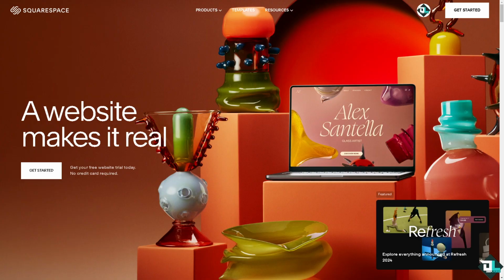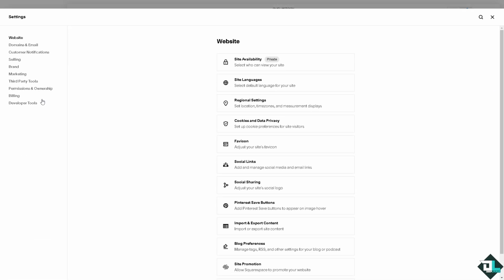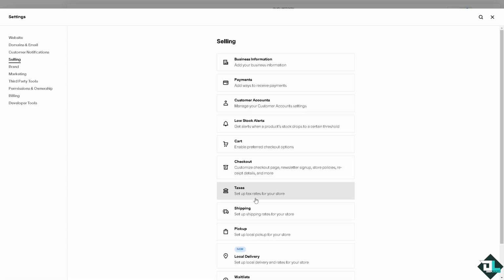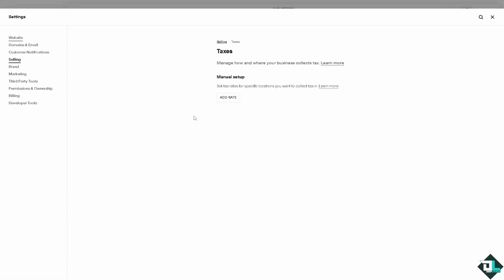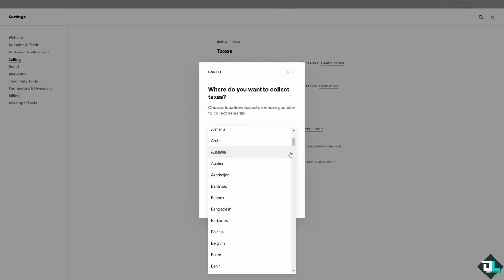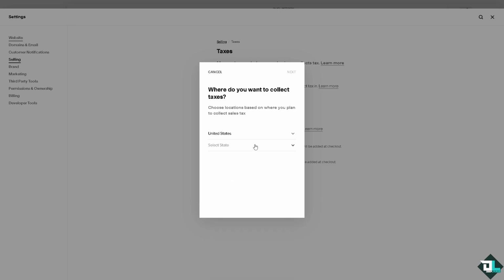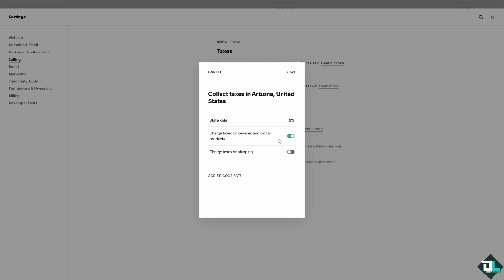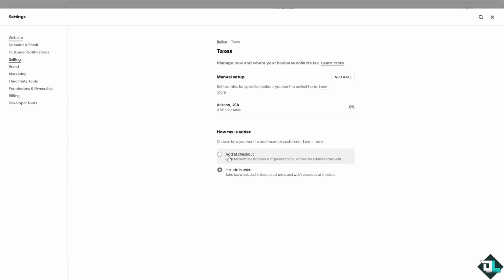How to Find Taxes on Squarespace (Full 2024 Guide)